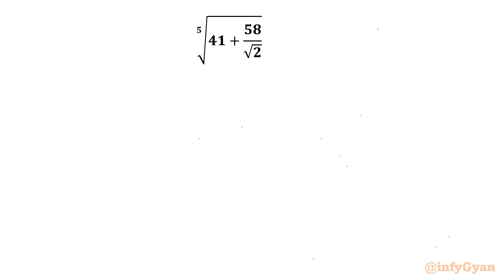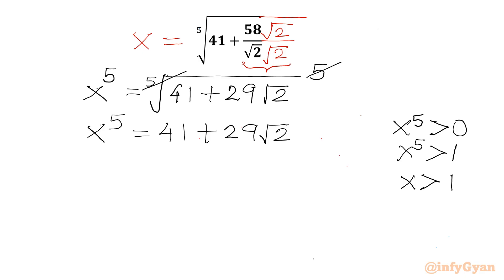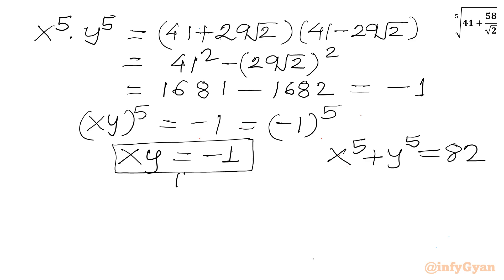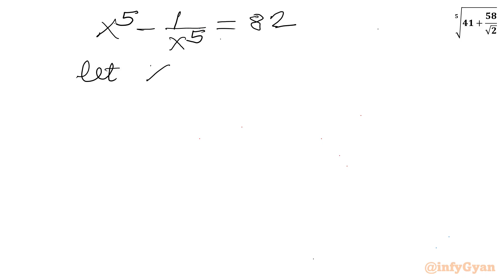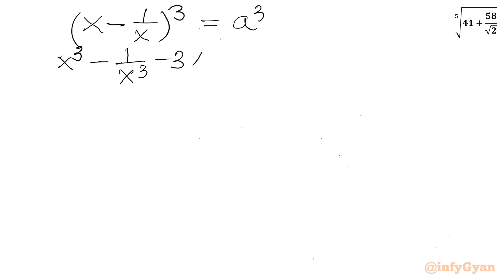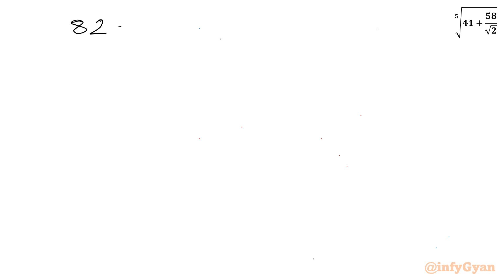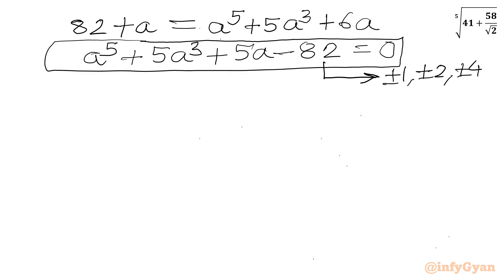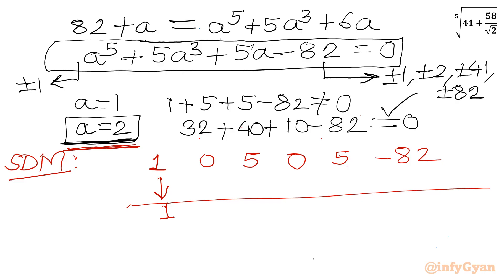95% of Students Failed This Algebra Problem Can You Solve It?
95% of Students Failed This Algebra Problem Can You Solve It?

In today's video, we explore a fascinating algebra problem. If you love solving complex expressions  and pushing your problem-solving skills to the limit, this is the perfect challenge for you. Join me as we work through this intricate algebra problem step-by-step.

📌 Topics Covered:

Algebraic simplification
Algebraic manipulations
Problem-solving techniques
Algebraic identities
Competitive Math

👍 Don't Forget to:

1. Like the video if you found it helpful.
4. Join us and enhance your problem-solving skills. Can you master this simplification problem?